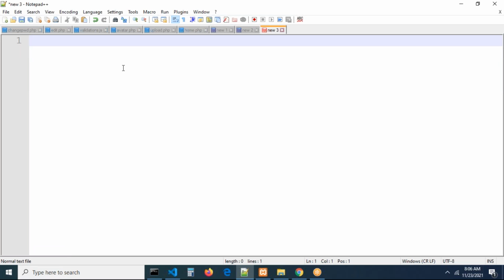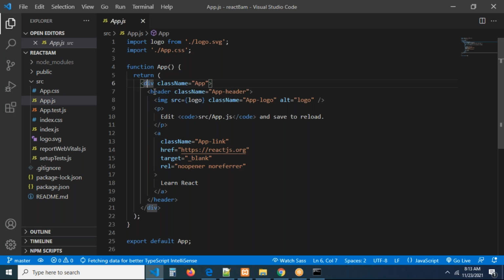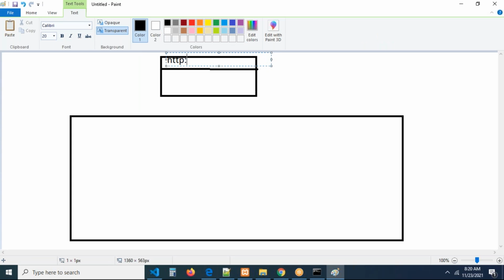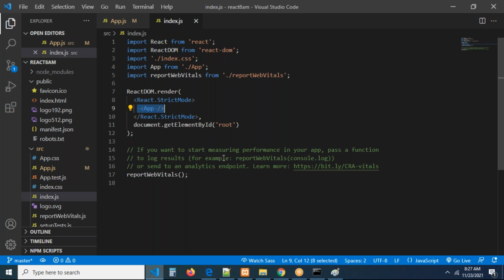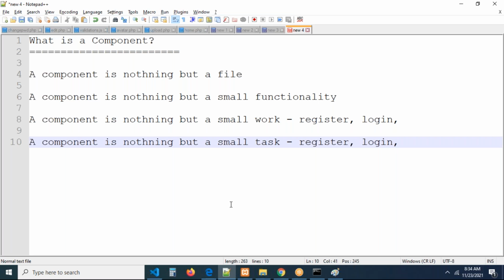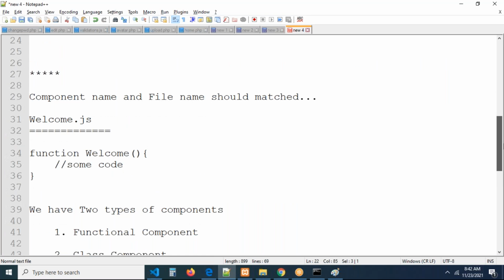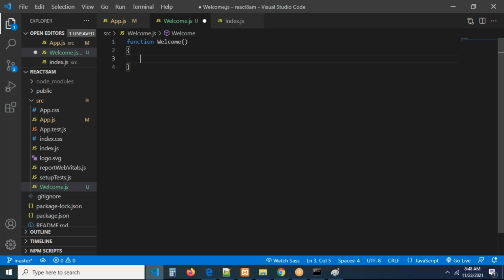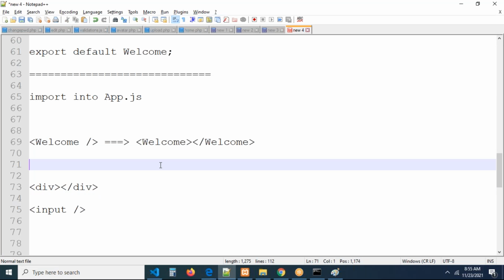Ui Tutorial for Beginners 72 | By Teja Live Tracks